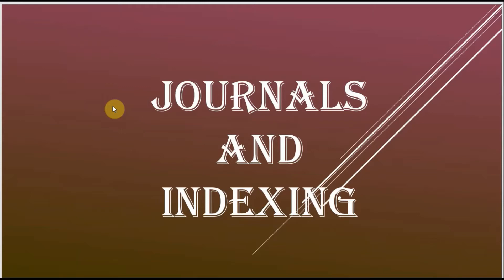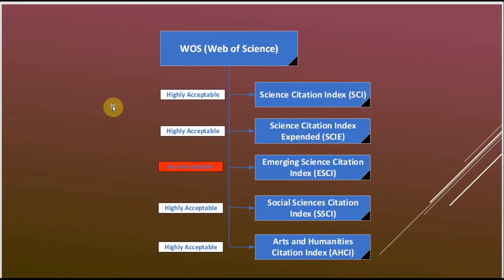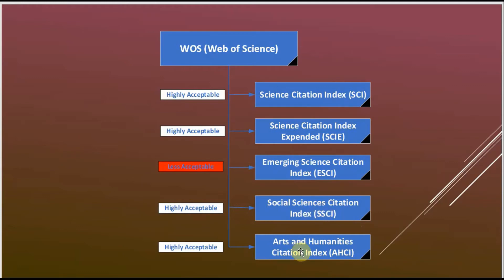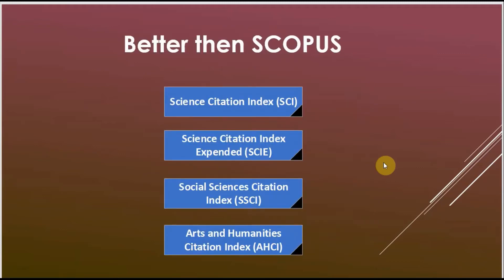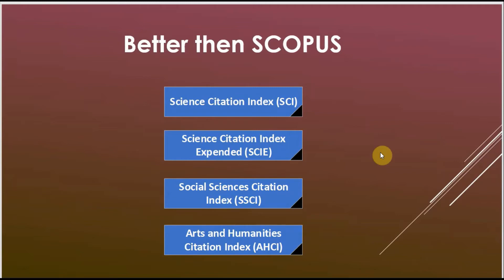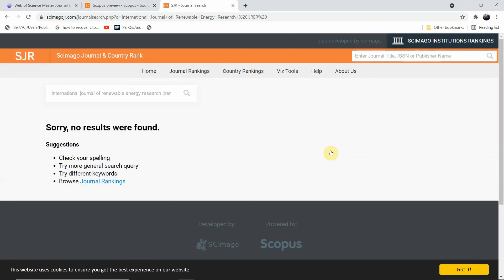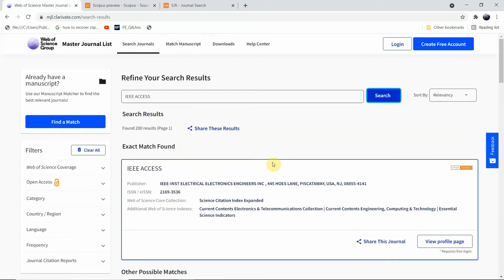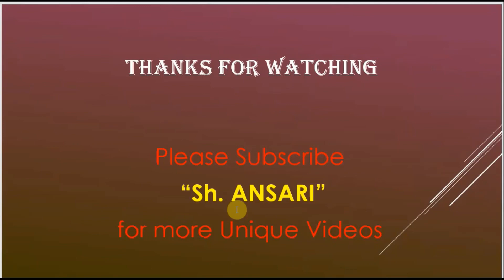Journals and Indexing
This video will let you know how to choose true and best journals for you.

HIL Tutorial